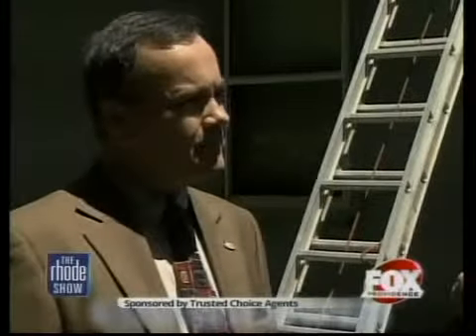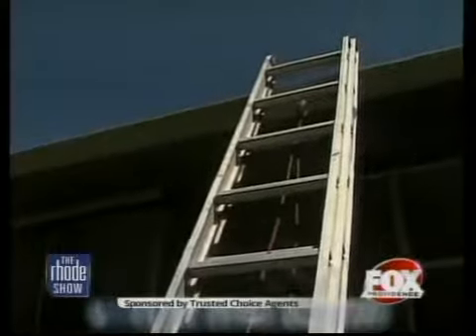Brian Hunter of Hunter Insurance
Brian Hunter of Hunter Insurance joined The Rhode Show to share tips on what we need to know before we remodel or as we are remodeling our home.